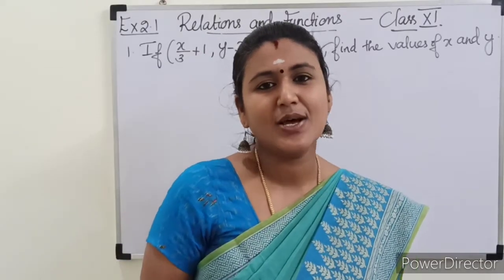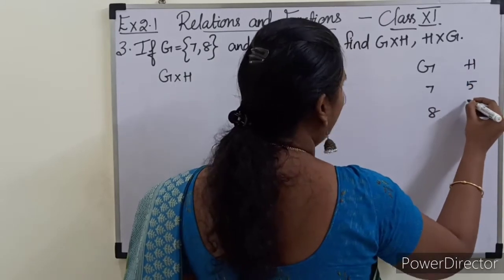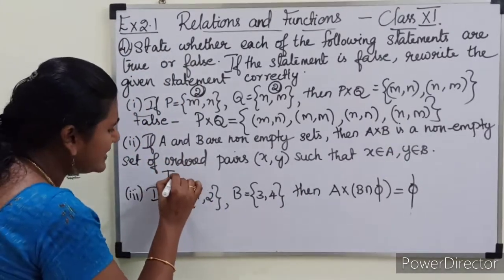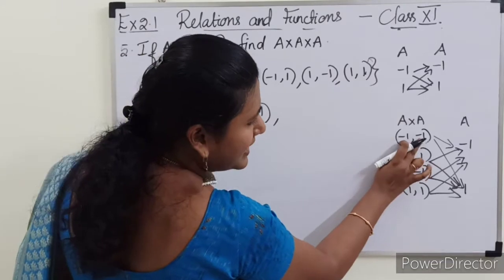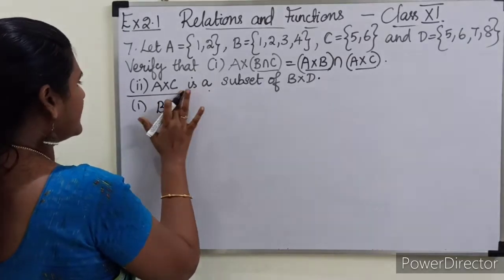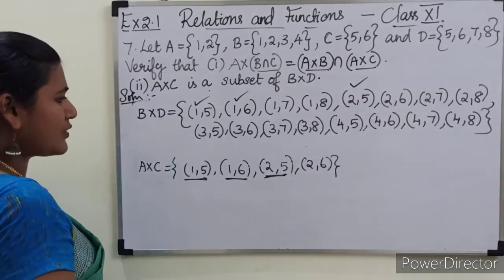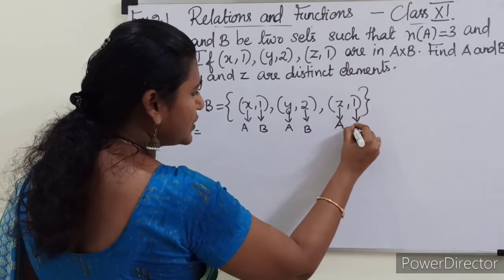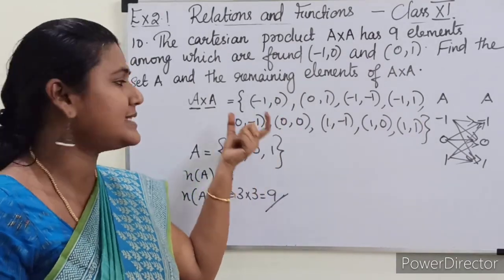CBSE Class 11-Relations and functions- Ex 2.1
In this video, you will learn sums in Ex 2.1 of chapter relations and functions of class XI NCERT Maths.